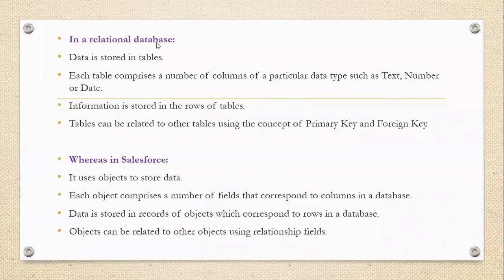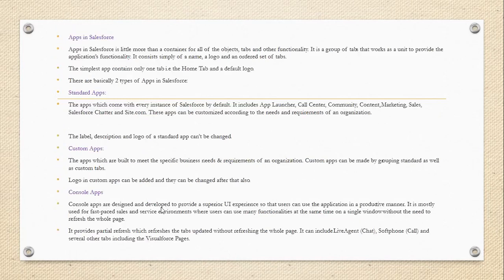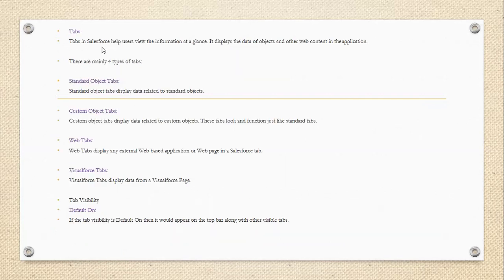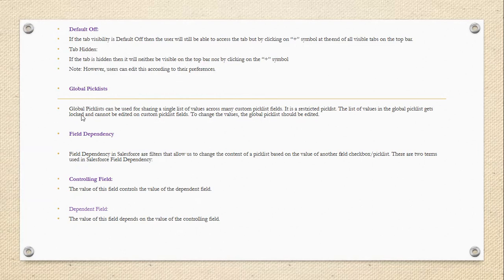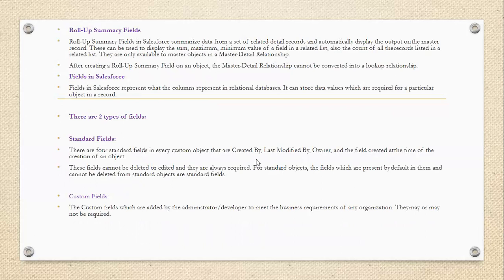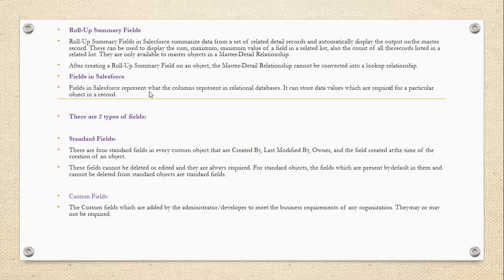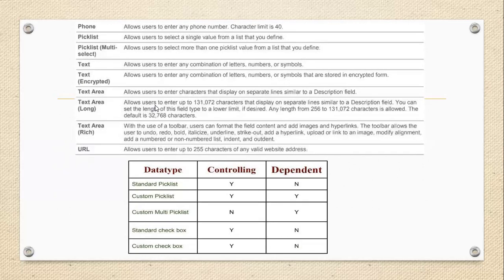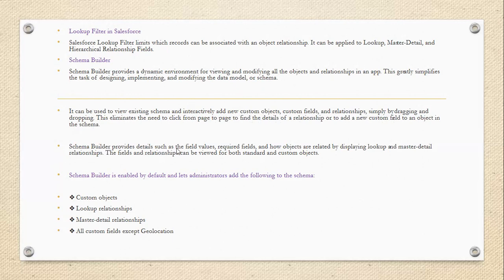Salesforce Admin | What is DATA MODELLING in Salesforce Admin | Interview Questions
What is DATA MODELLING in Salesforce Admin?